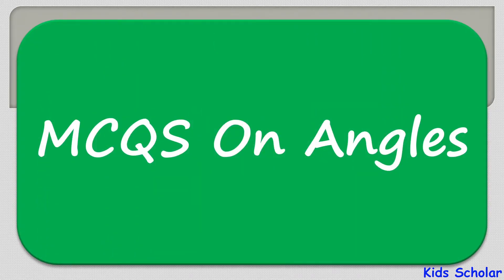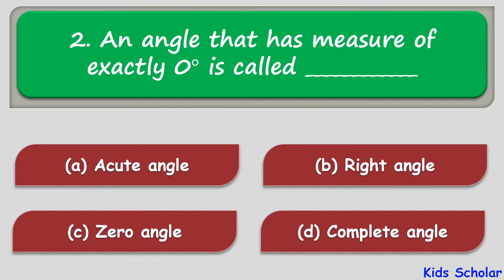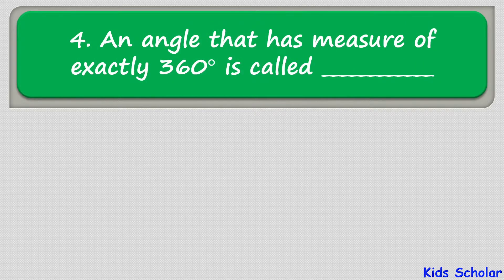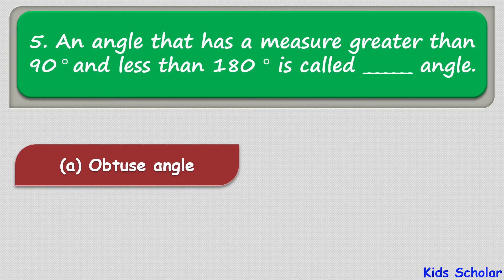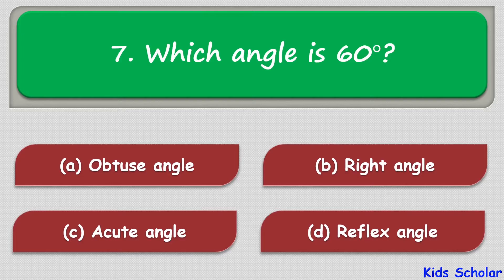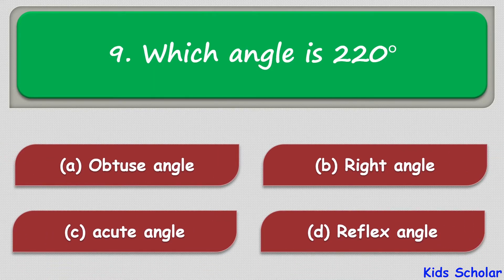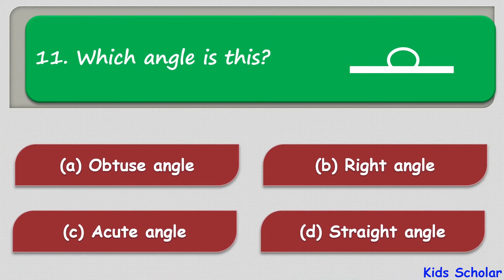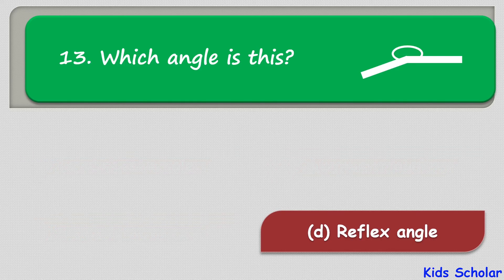MCQ on Angles | Quiz on angles | Lines and angles MCQ for Kids